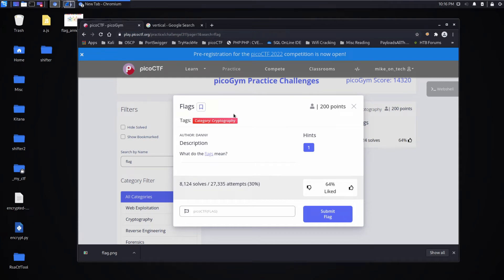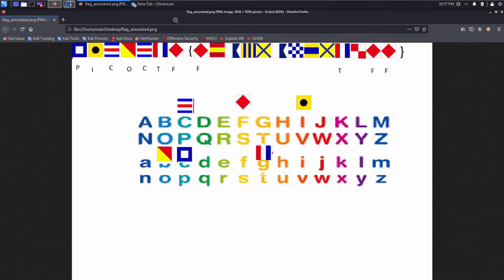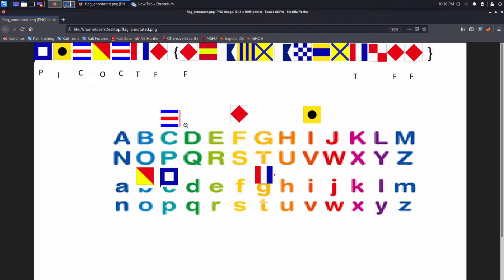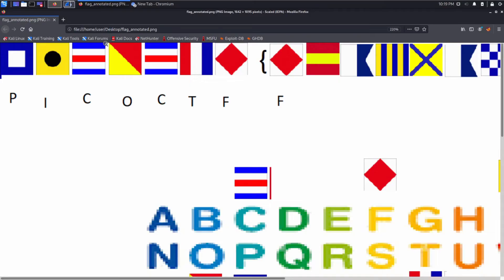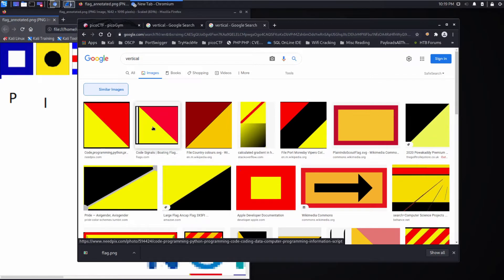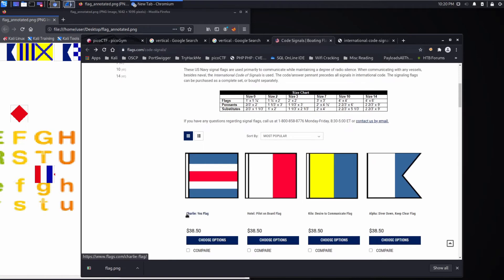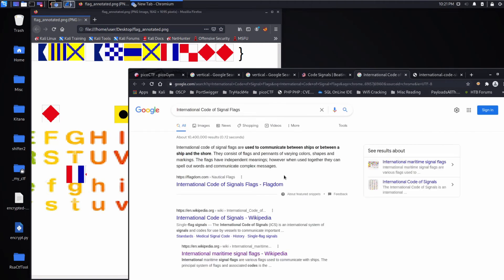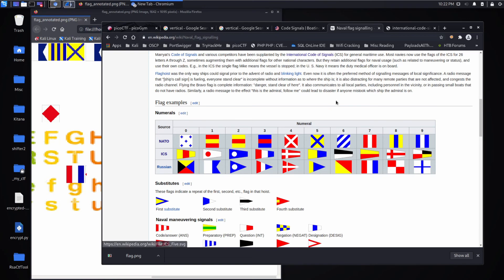PicoCTF Walkthru [70] - Flags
00:00 Problem Description
00:40 Examining the image
02:40 Google Image Search
Running through the CMU PicoCTF. Analysis and walkthrough of the challenge "Flags"